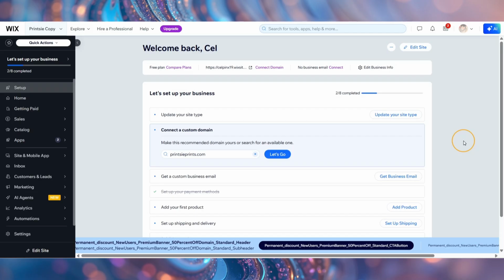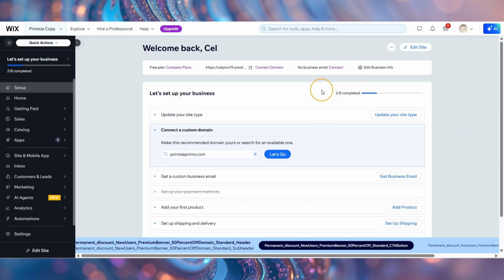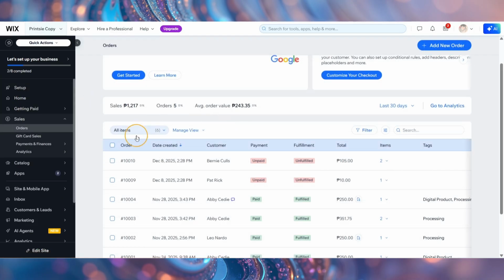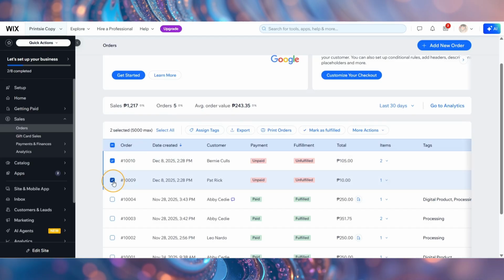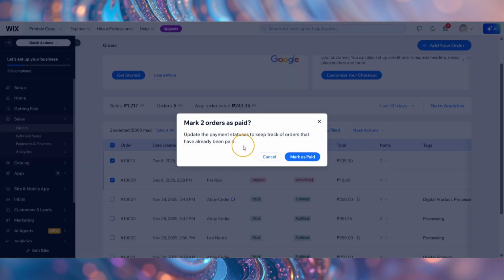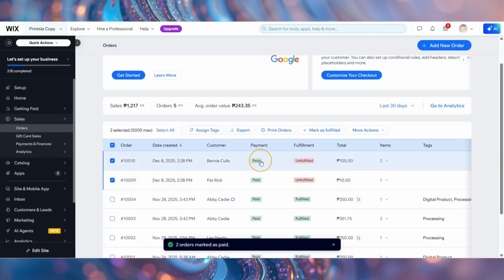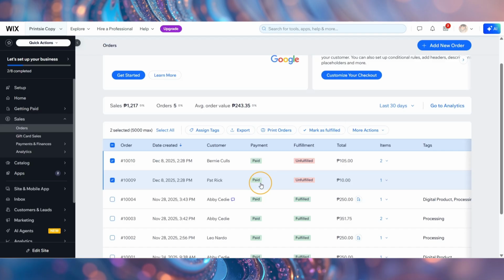How to Mark Multiple Orders as Paid on Your Wix Site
Have a batch of orders that were paid for offline or through a separate service? Stop clicking into orders one-by-one! This powerful video shows you exactly how to easily select and mark multiple orders as paid simultaneously in your Wix dashboard. Save huge amounts of time, keep your sales records perfectly accurate, and streamline your entire order management workflow!